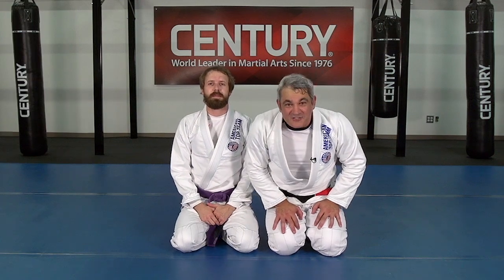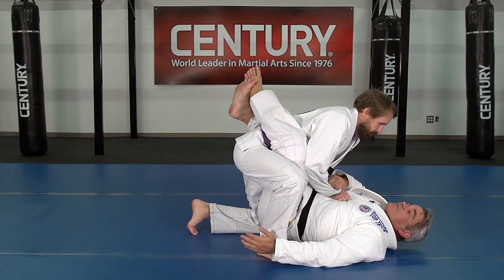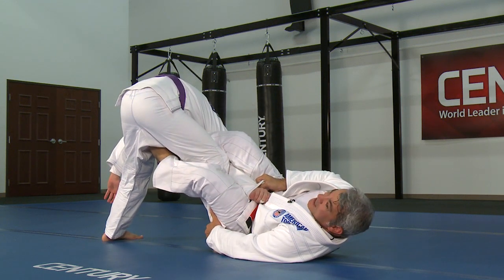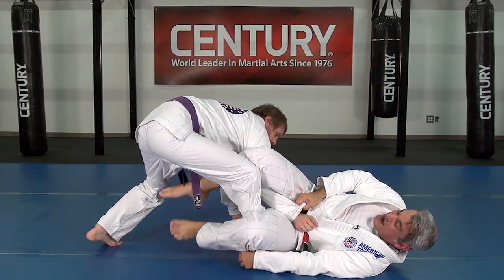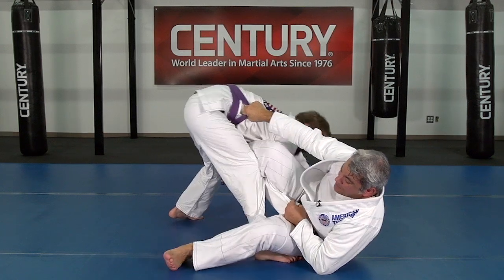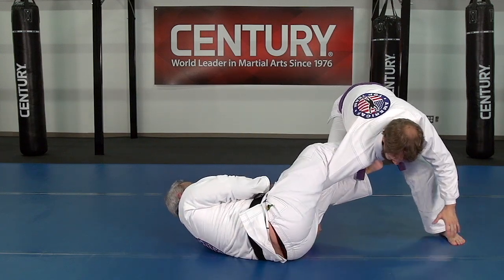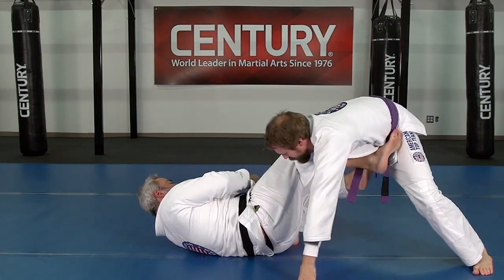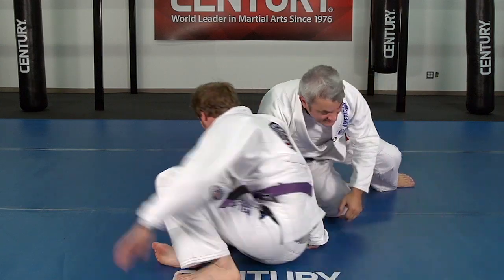Ricardo Liborio BJJ Tip of the Month: Arm Bar from De La Riva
Ready for more knowledge from American Top Team founder and BJJ legend Ricardo Liborio? We've been working on mastering the De La Riva Guard, and today, you'll see how to transition into  sweep an armbar.